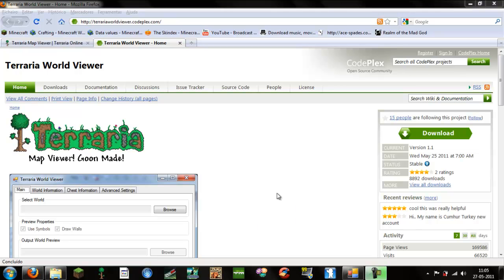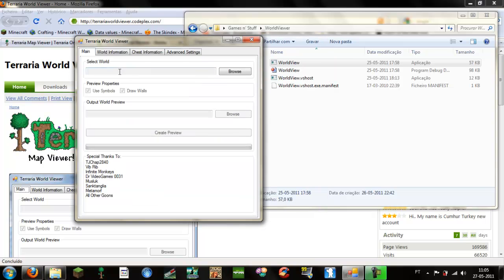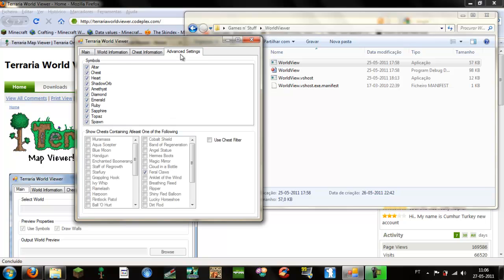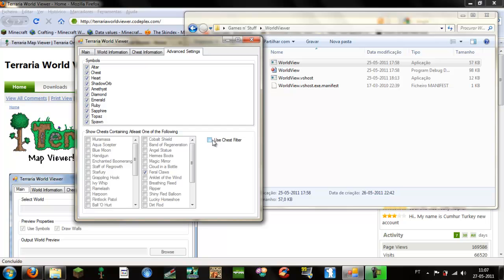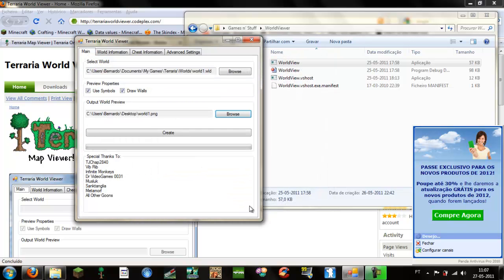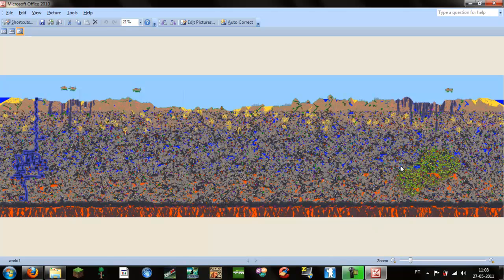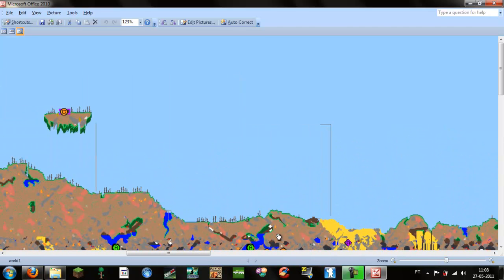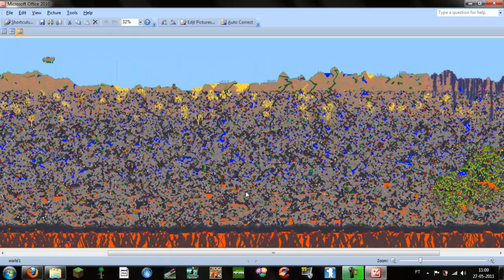Terraria: World Viewer Tutorial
Tutorial on how to use Terraria World Viewer, a program where you can create an image file of your Terraria World.

Please note that I do not own this software.